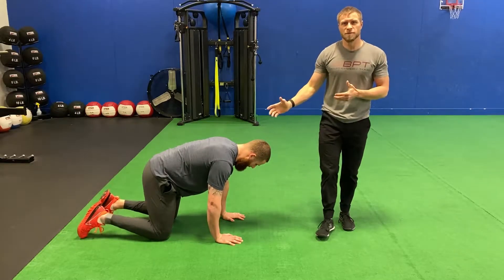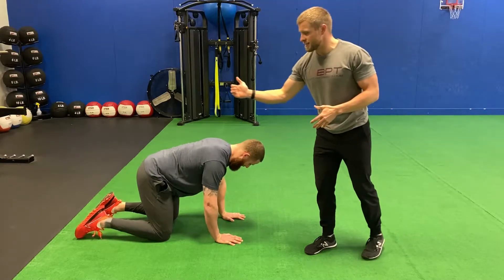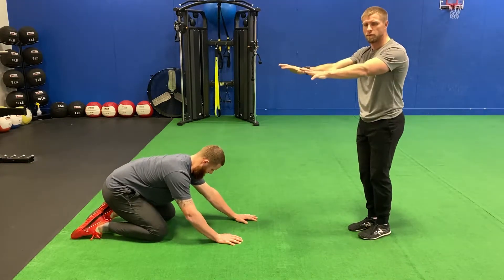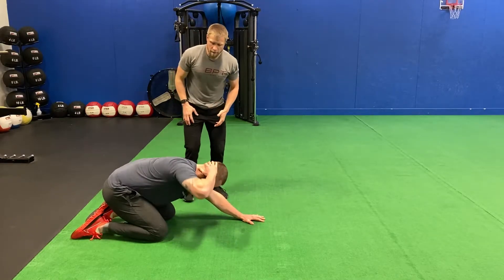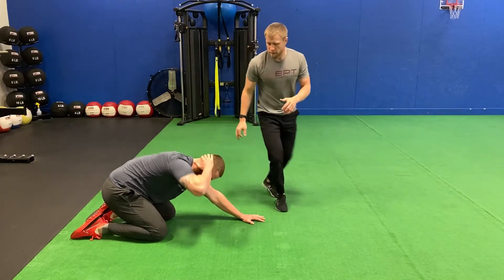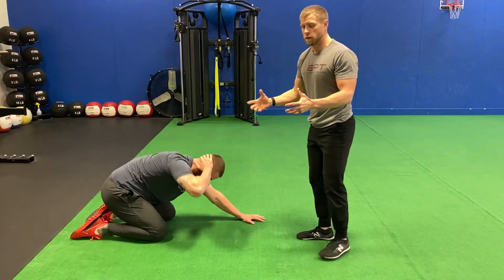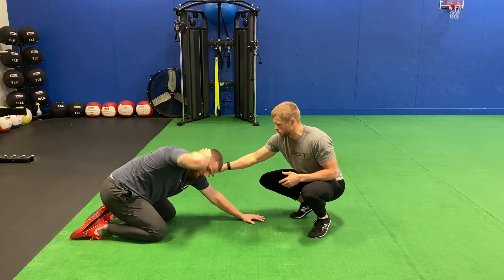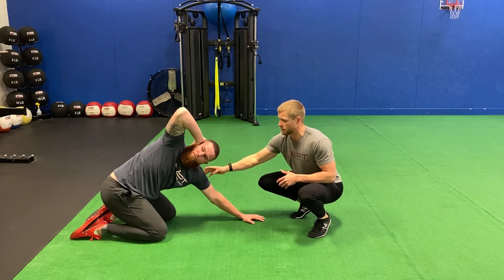Childs Pose w/T Spine Rotation